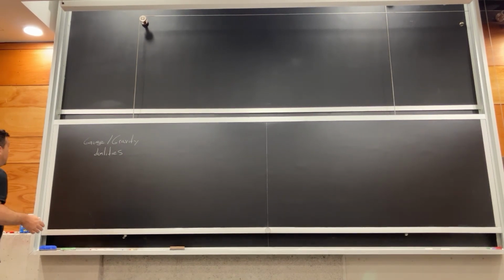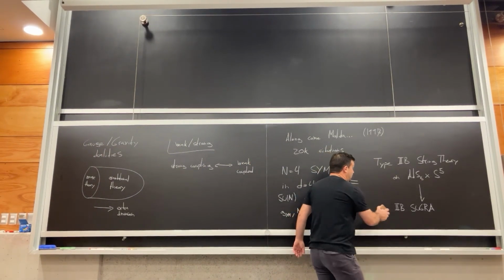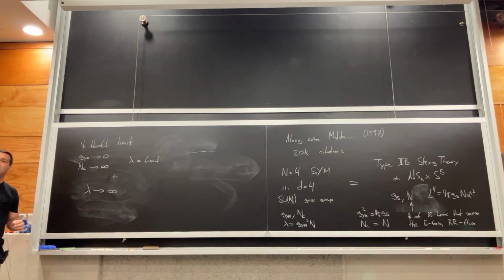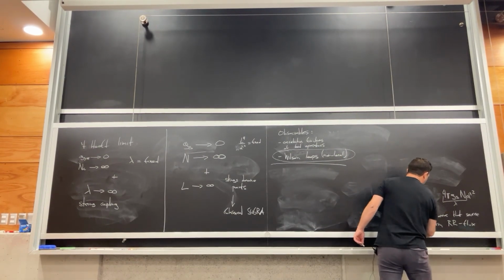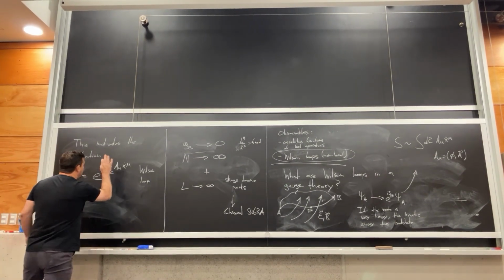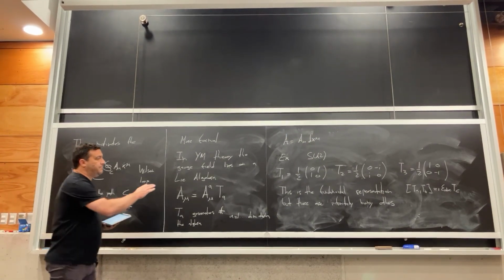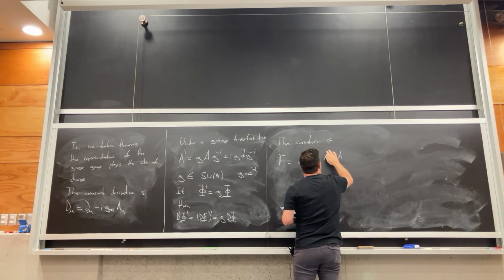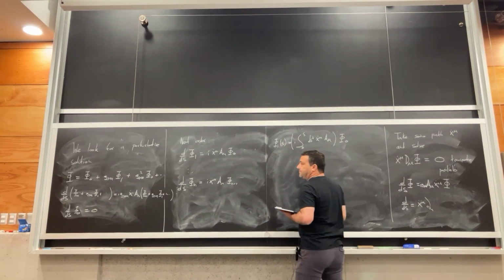Holographic Wilson Loops - Alberto Faraggi (Lecture 1/3)